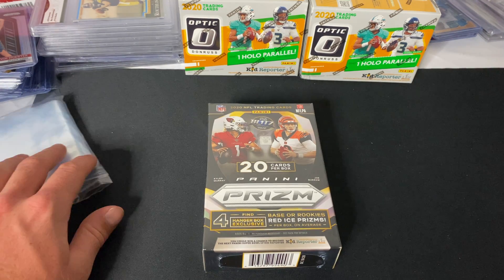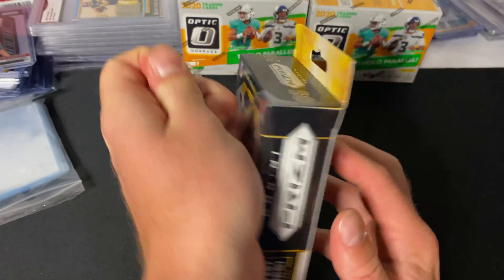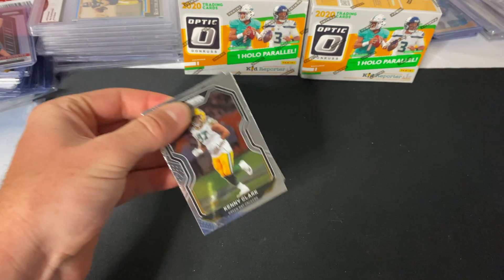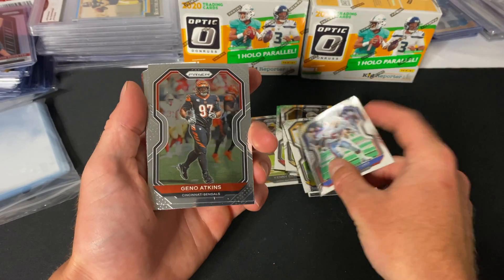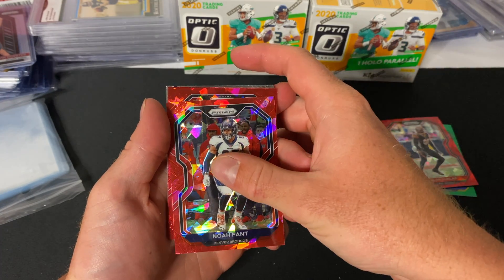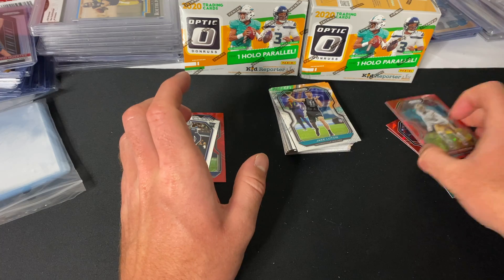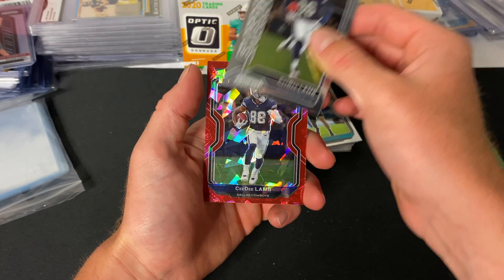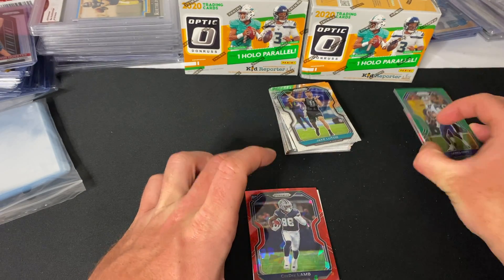2020 Panini Prizm Hanger Box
Whats going on everyone!  Hope you all are doing well.  Sorry for the late uploads, I plan to get back on track of 4-5 times a week this week.  Today we are opening a hanger box of 2020 Panini Prizm Football.  This is the best football product in my opinion, with the chance at some huge hits.  Make sure to comment your favorite card pulled and: